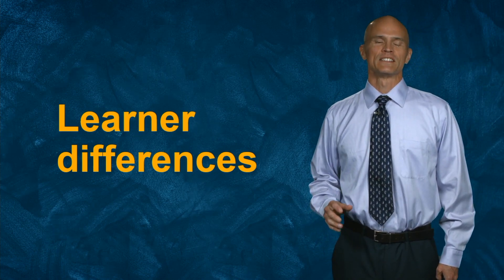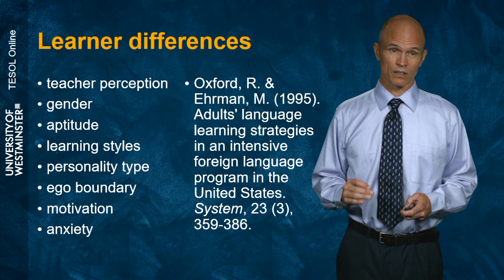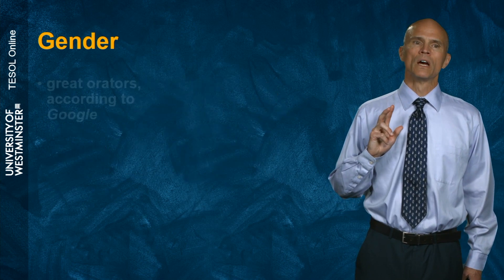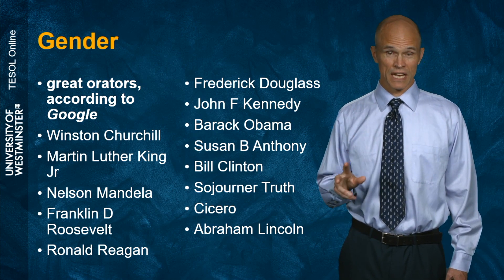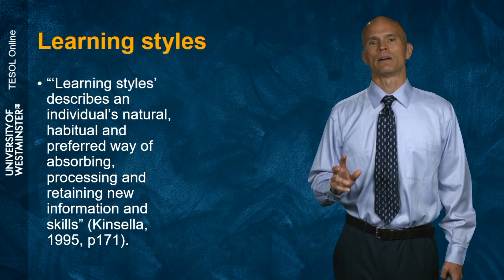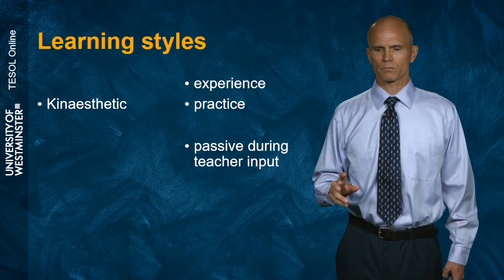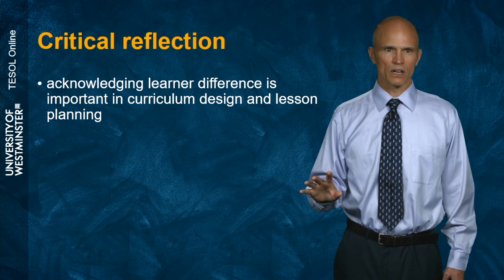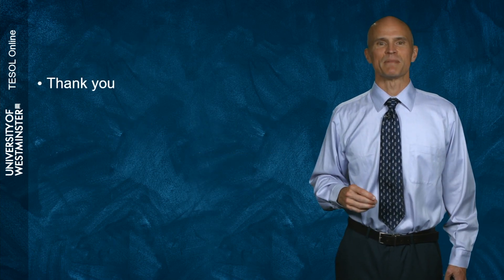Learner differences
Learner types in TESOL